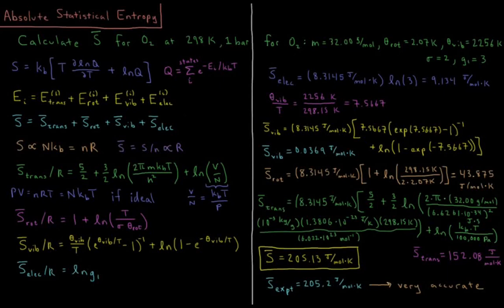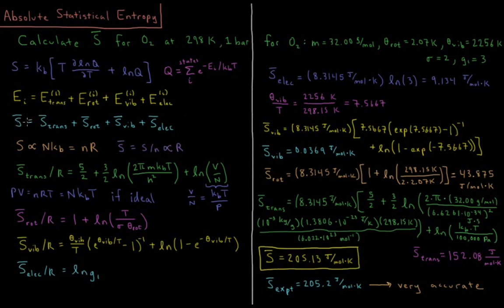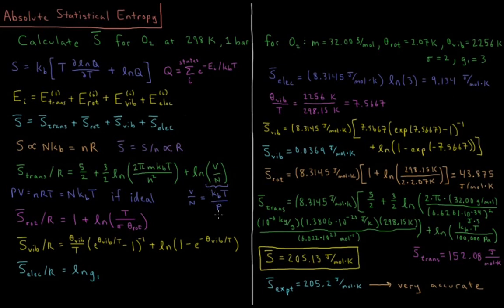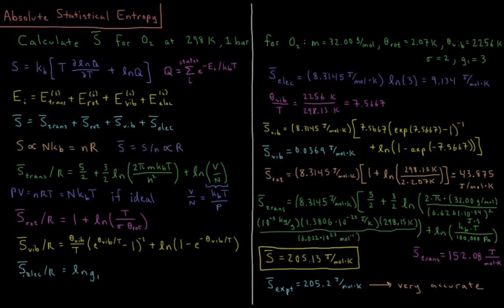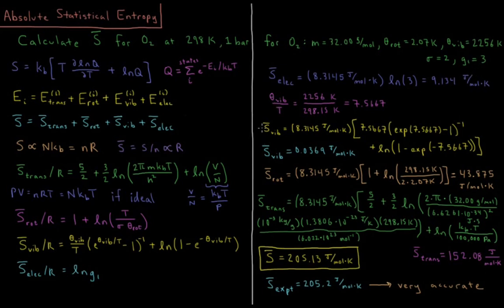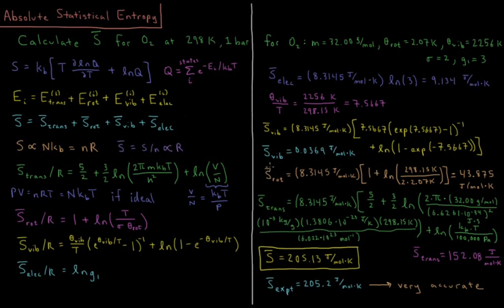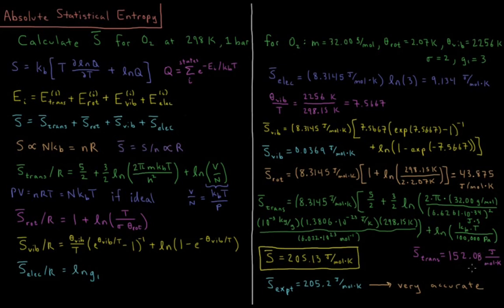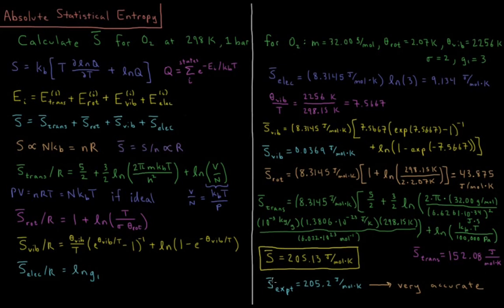Chemical Thermodynamics 5.7 - Statistical Entropy Example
Short lecture demonstrating how to calculate the entropy of a system from its partition function.

Here we use the example of molecular oxygen to compute the contributions to the molar entropy at 298 Kelvin and 1 bar from translations, rotations, vibrations, and electronic energy levels. The result is very accurate when compared to the experimental value.

--- Video Links ---

--- Social Links ---

--- Equipment ---

Drawing Tablet: Wacom Intuos Pen and Touch Small

Drawing Program: Autodesk Sketchbook Express